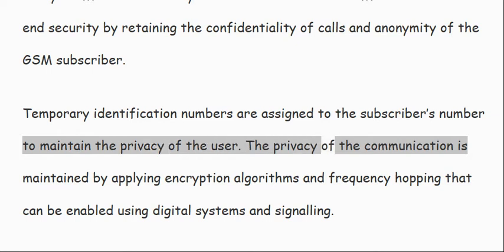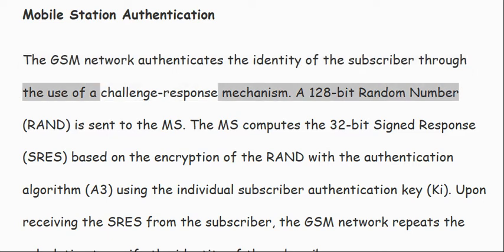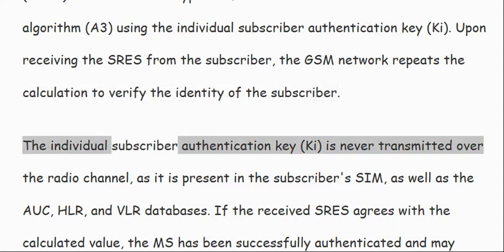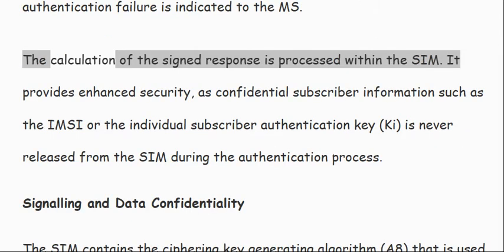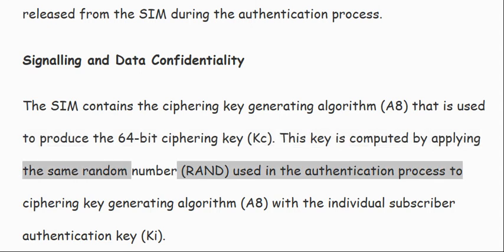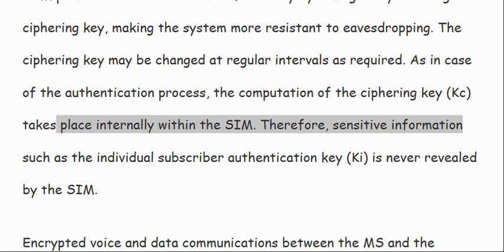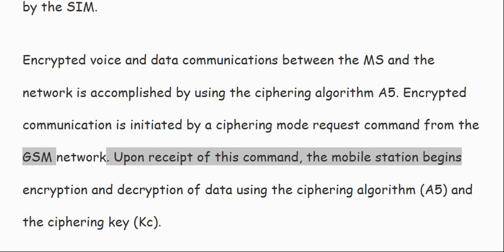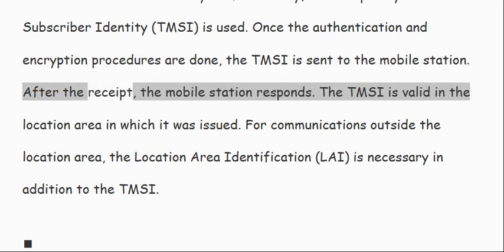GSM Security and Encryption क्या है और यह कैसे